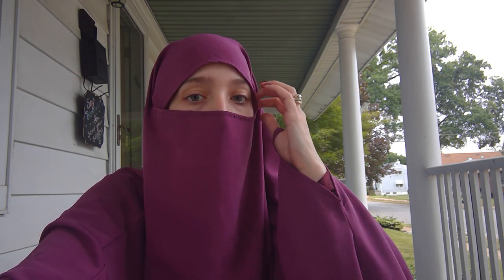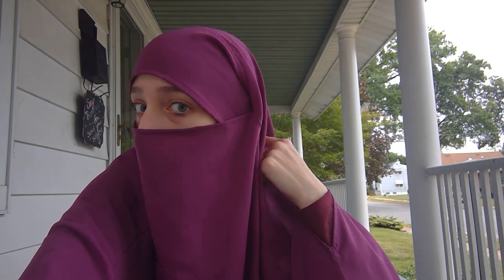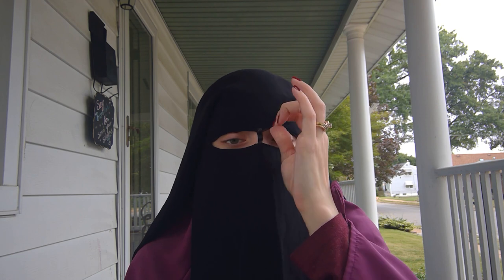Product Review: Tasnim Collections Jilbab and XXL Niqab!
I have been HOLDING BACK my excitement for this video, wallahi! Ever since I received these products I wanted to review them right away, but I strive to go in order of when products were received. So, alas, I had to wait. BUT, THE DAY IS HERE! The day for my review of my Tasnim Collections Hafsa Jilbab and XXL niqab! And here it is!